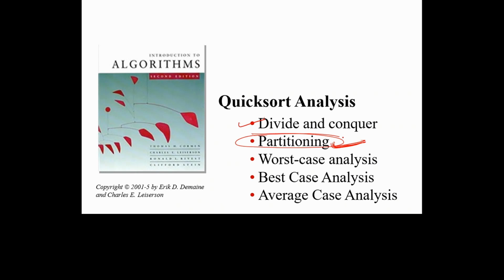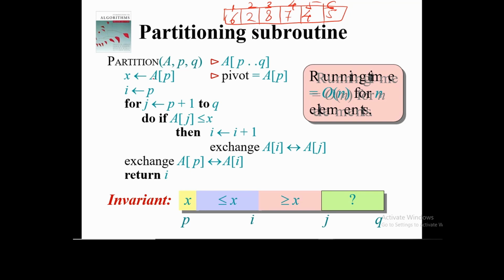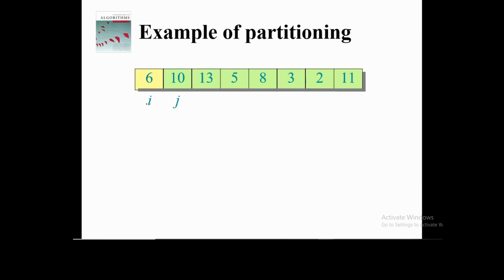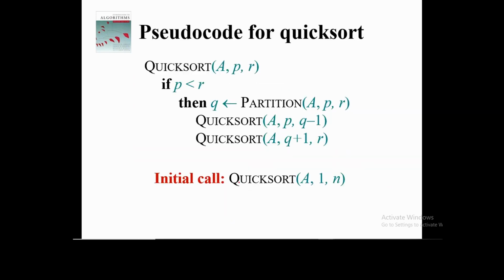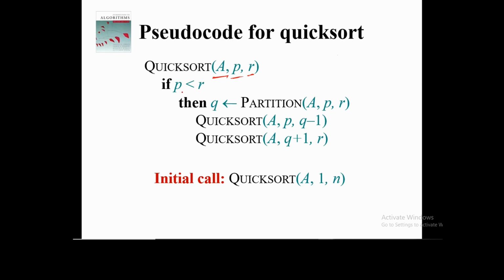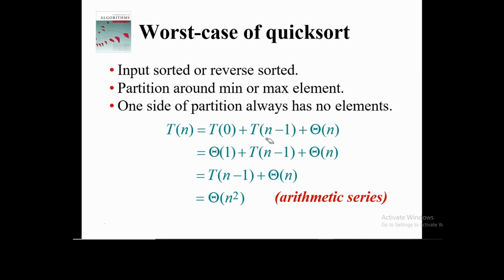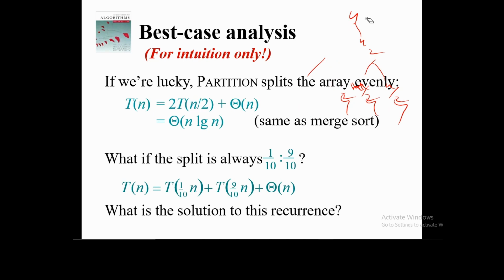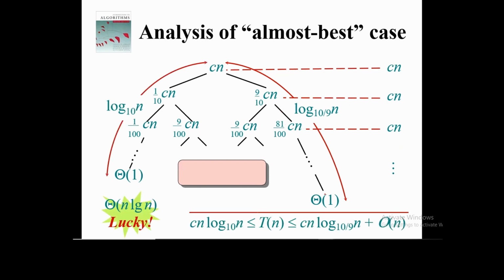13. Complexity Analysis of Quick Sort Algorithm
The Quick Sort algorithm is a widely used sorting algorithm that follows the "divide and conquer" approach. It was developed by Tony Hoare in 1960 and is known for its efficiency in practice. The complexity of the Quick Sort algorithm is analyzed in terms of time complexity and space complexity.

Time Complexity:
The time complexity of the Quick Sort algorithm depends on the choice of the pivot element and the partitioning of the input array. In the best-case scenario, the pivot choice and partitioning result in balanced partitions, and each recursion step divides the array into two almost equal parts. In the average and best-case scenarios, Quick Sort has a time complexity of O(n log n), where 'n' is the number of elements in the input array.
However, in the worst-case scenario, the pivot choice results in highly imbalanced partitions, and one partition contains all the elements except the pivot. In this case, Quick Sort's time complexity degrades to O(n^2). The worst-case scenario can occur when the input array is already sorted or contains many equal elements.

Fortunately, the worst-case scenario is rare in practice, especially when using well-implemented variations of the Quick Sort algorithm, such as the randomized version, which randomly selects the pivot element to avoid worst-case scenarios.

Space Complexity:
The space complexity of the Quick Sort algorithm is generally O(log n) due to the recursive calls made during the sorting process. The space complexity comes from the call stack, which stores information about the recursive calls. In the best and average cases, the maximum number of recursive calls is limited to O(log n) since the array is divided in half at each recursion step.
In the worst-case scenario (when the algorithm doesn't achieve balanced partitions), the depth of the recursion can be as high as 'n,' leading to a space complexity of O(n). However, as mentioned earlier, the worst-case scenario is uncommon due to the use of randomized pivot selection or other techniques to avoid it.

In summary, the Quick Sort algorithm has an average and best-case time complexity of O(n log n) and a space complexity of O(log n). While the worst-case time complexity is O(n^2), it can be avoided by using randomized pivot selection or other techniques. Quick Sort remains a popular and efficient sorting algorithm for practical use.